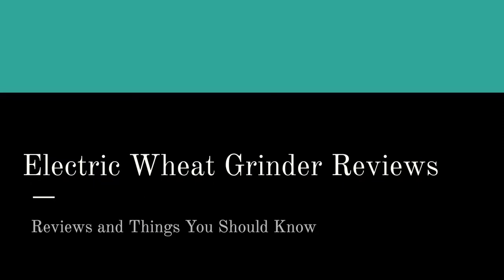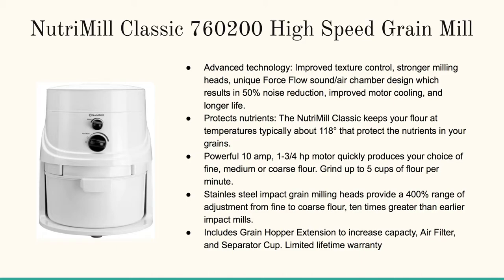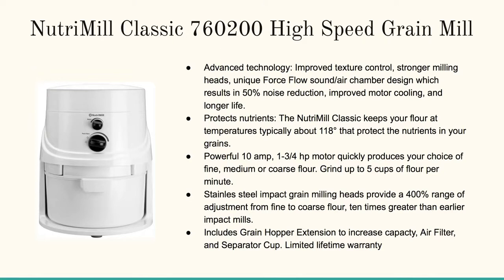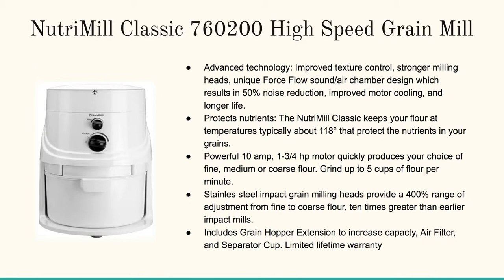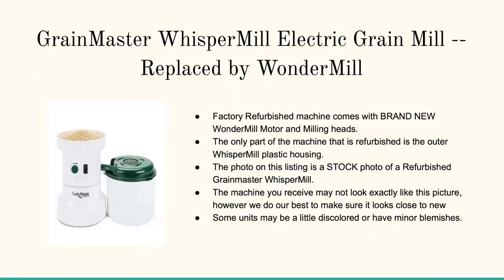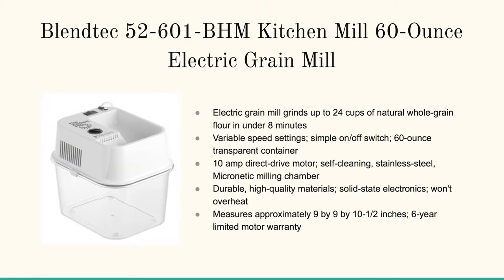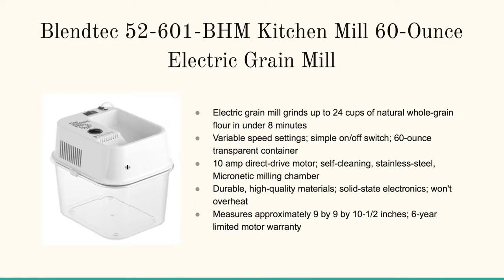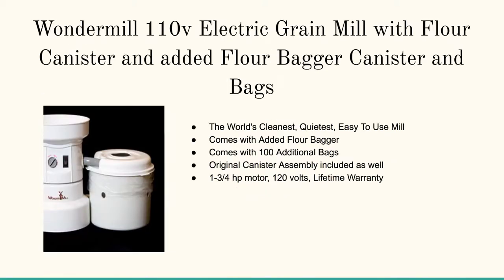Electric Wheat Grinder Reviews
You may be looking for electric wheat grinder reviews because you are considering buying a grinder for your kitchen. Your decision could change your life and that of your family. Flours account for a large portion of your meal. By choosing to grind them at home you will improve the nutritive value of your meal, exponentially.
When you grind wheat at home you use the bran as well as the germ. The germ offers vitamins, minerals and antioxidants. It also contains oil and this can spoil the flour if it is stored for long. And this is why commercially produced flour does not include the germ. With your electric wheat grinder you can grind limited amounts of flour so that they are used soon after. There are many brands that offer electric grinders. Here is a look at some of the top grinders in the market and electric wheat grinder reviews.